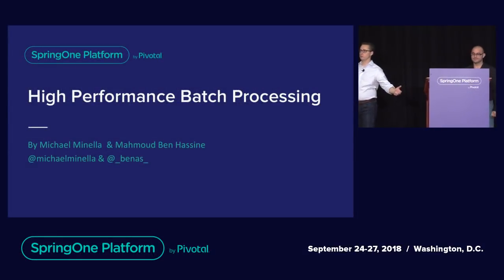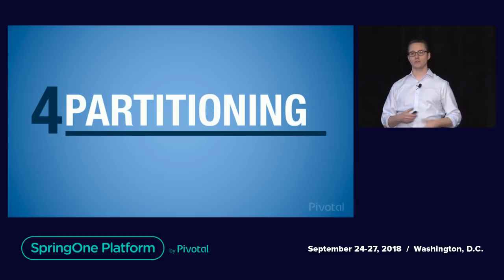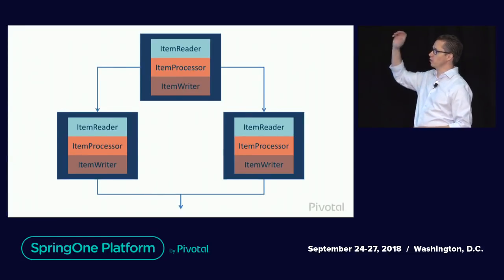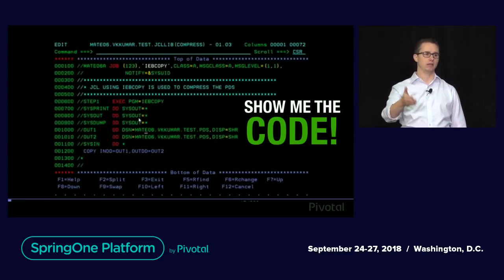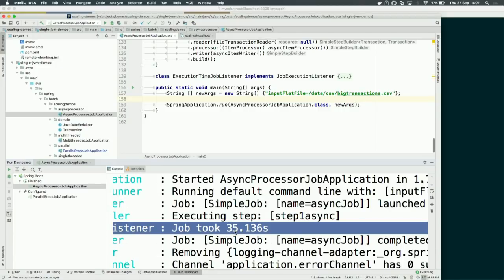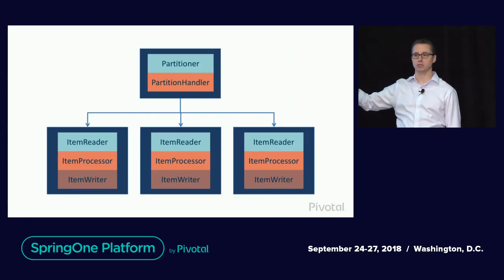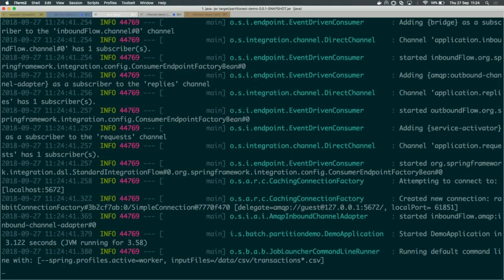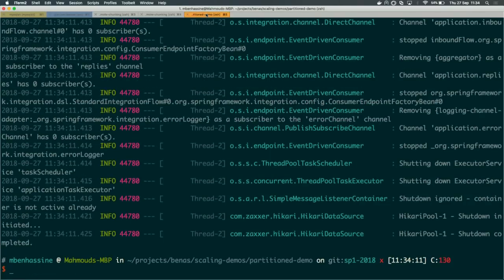High Performance Batch Processing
One of the benefits of batch processing is its efficiency. This efficiency lends itself to the ability to bulk process very large volumes of data. Spring Batch 4.1 brings new enhancements to how we enable the scalability options within the framework. This talk will walk through performance tuning and scaling Spring Batch applications via the enhancements of 4.1.
10:30 am - 11:40 am
National Harbor 4-5

Speakers:
Mahmoud Ben Hassine
Software Engineer, Pivotal
Michael Minella
Spring Batch and Spring Cloud Task Lead, Pivotal